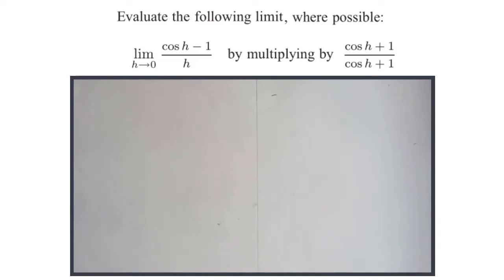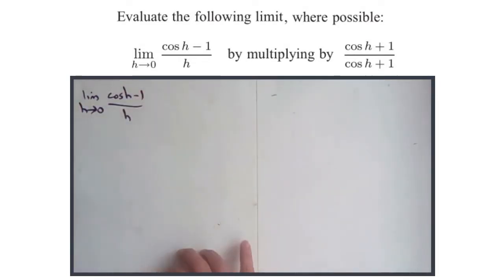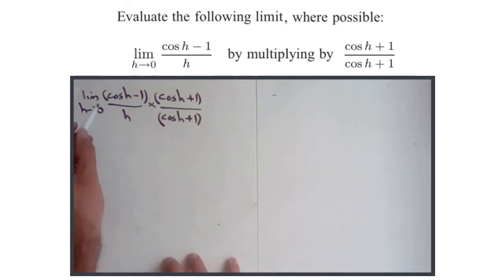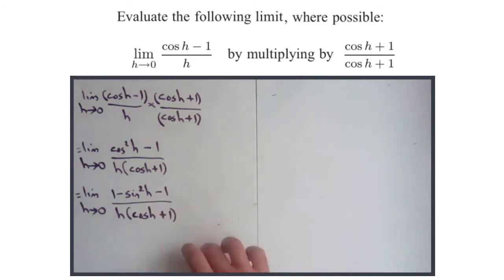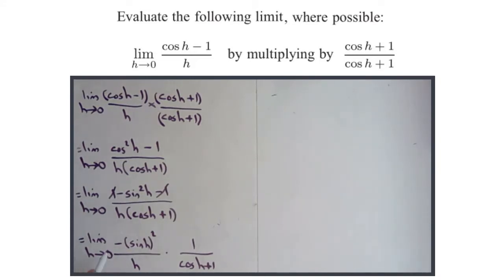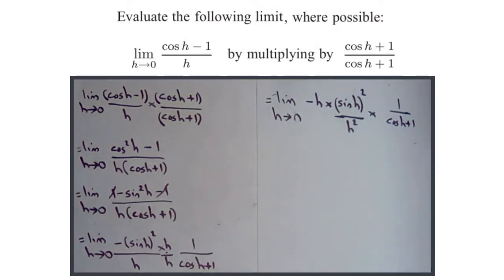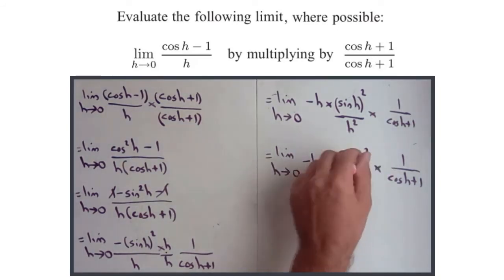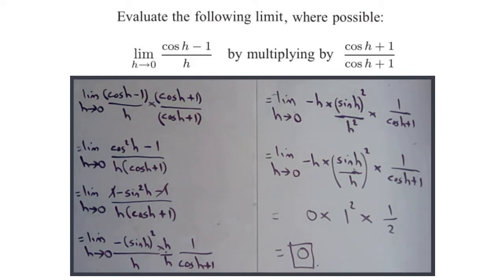Finding tricky trigonometric limit using the fundamental trigonometric limit